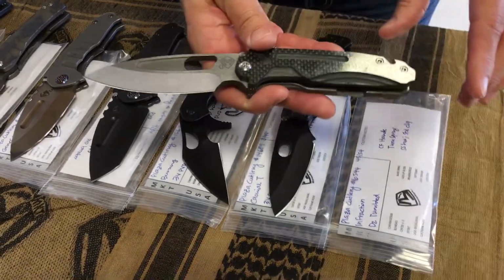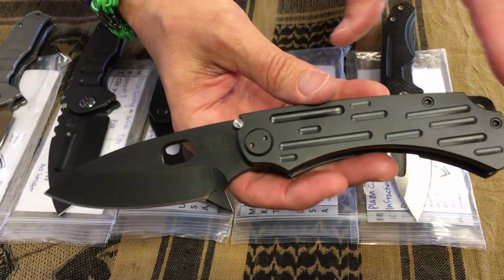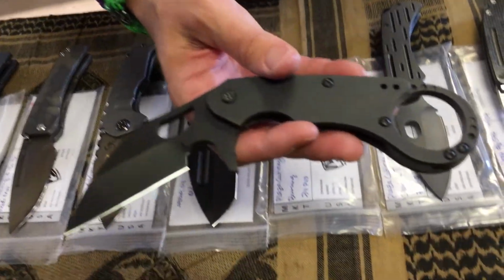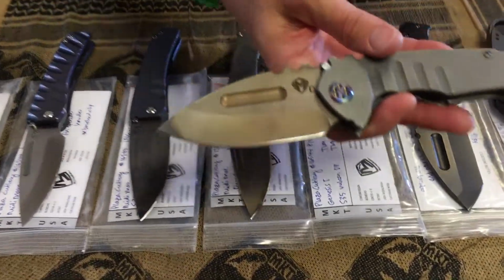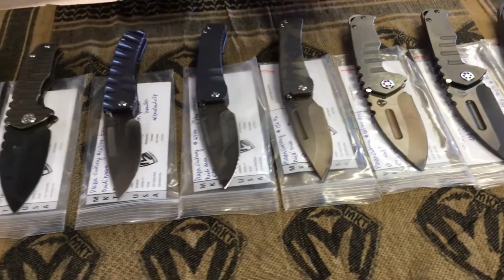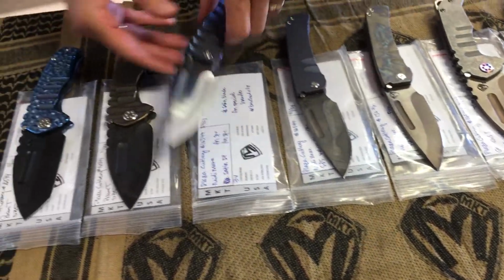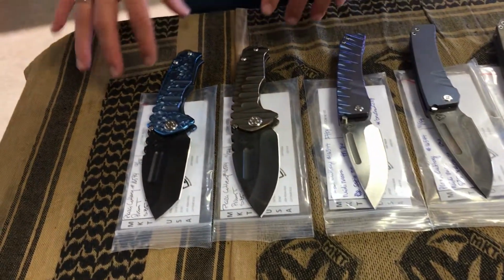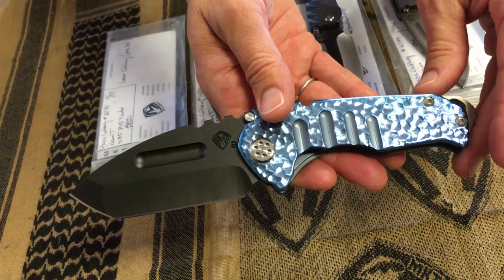Dan Delavan w/Plaza Cutlery...Now Internet Only!!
CF Infraction, PVD Colonial "T" 3V Black-Out, Burung 3V Black-Out, Genesis "T" S35 w/Flamed Ti Hardware & Clip, Genesis "T" D2 Vulcan  DP,  Genesis S35 Vulcan w/Sculpting, Genesis S35 PVD w/Sculpting, (3) Midi Marauder -- D2 Vulcan, S35 Vulcan, S35 Satin w/Sculpting...